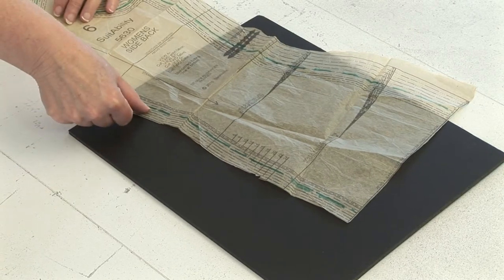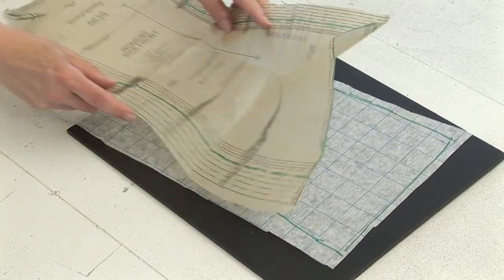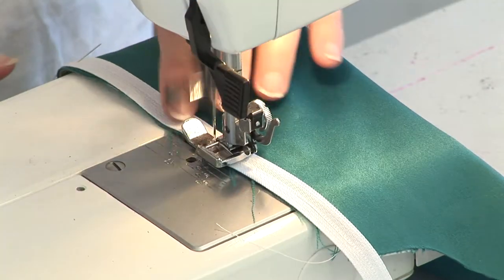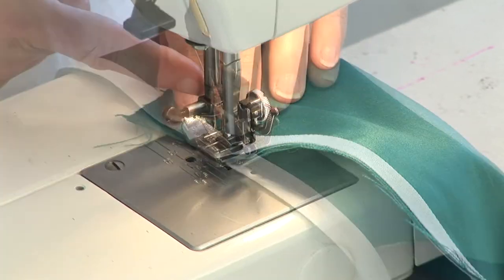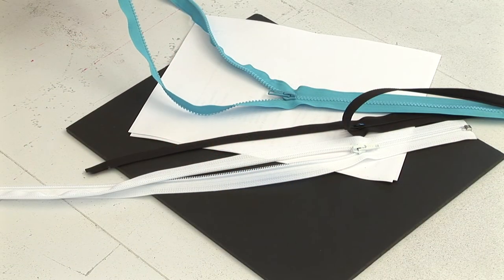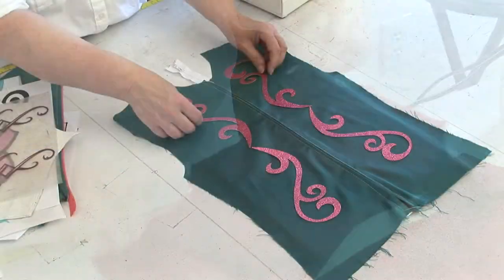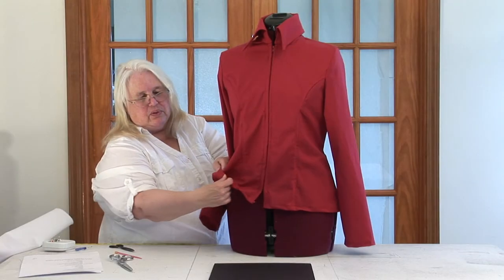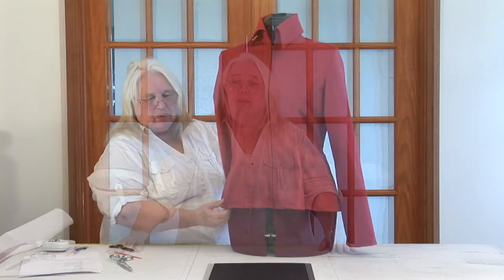Jacket Video Trailer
Sew Your Own Show Clothes
Princess Seamed Western Show Jacket
Volume 4
With Pegg Johnson

Produced By Pulse Media Productions